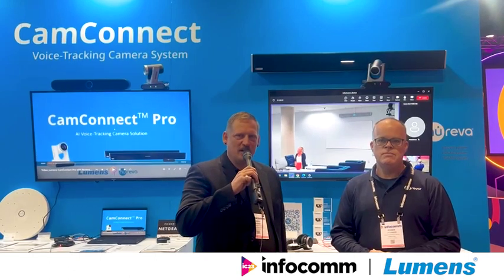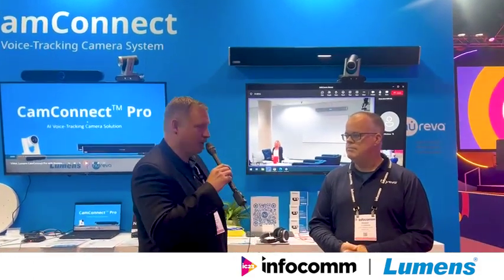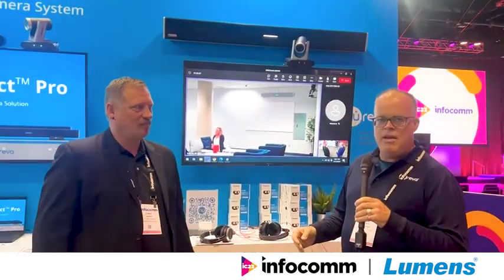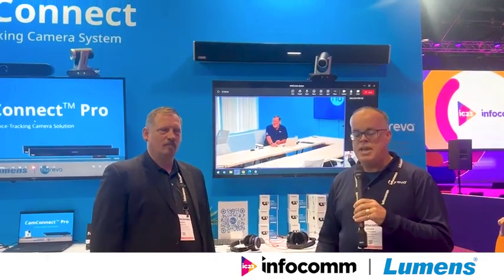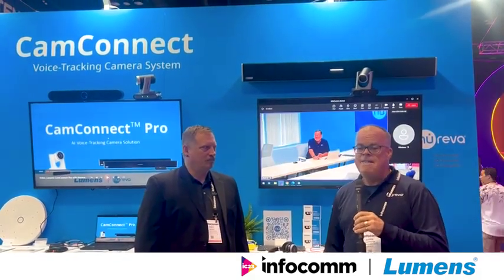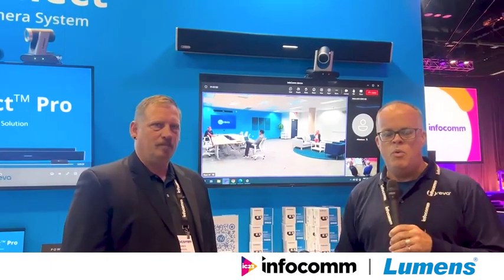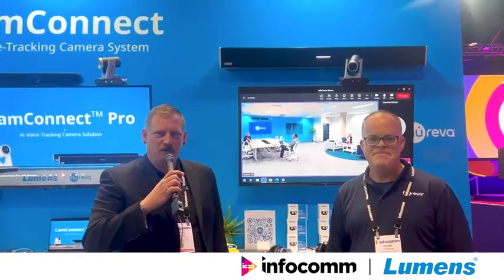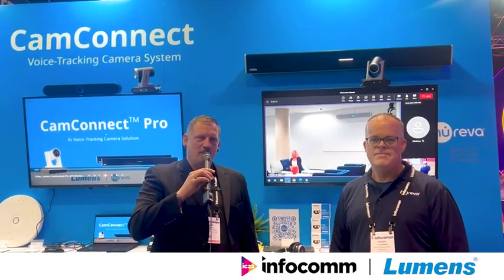Lumens @ InfoComm 2023: Interview with Roger O'Connor of Nureva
Lumens USA West Zone Manager Christopher Skaggs was interviewing Roger O'Connor, Sales Manager from our partner Nureva at the InfoComm Show 2023 to showcase our CamConnect™ Pro solution with Nureva’s HDL410 system Audio Conferencing System.

Welcome to drop by our booth #2061 to see the live demo. Thank you our friend Nureva for sharing with us!

👉 See Lumens products in action!